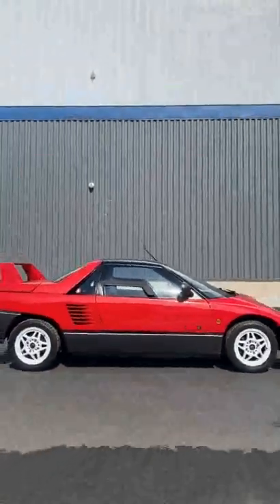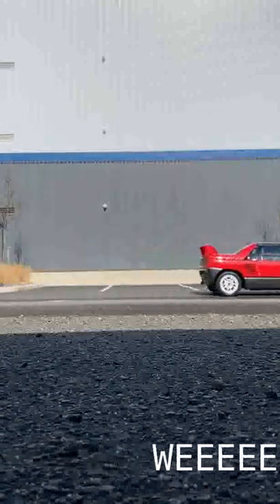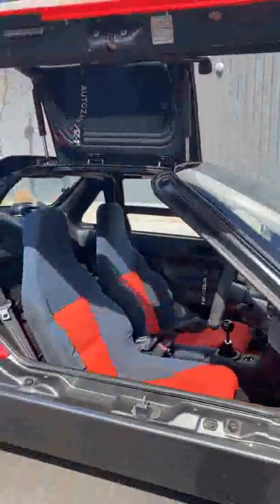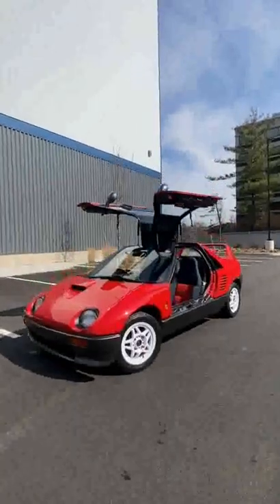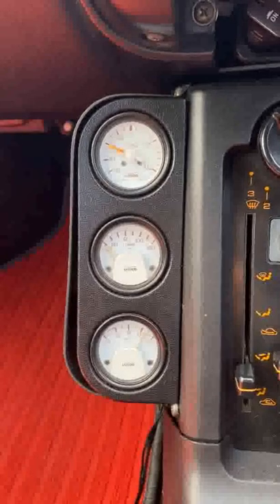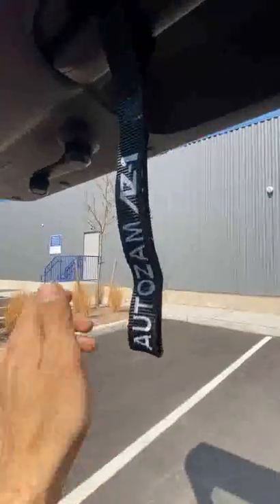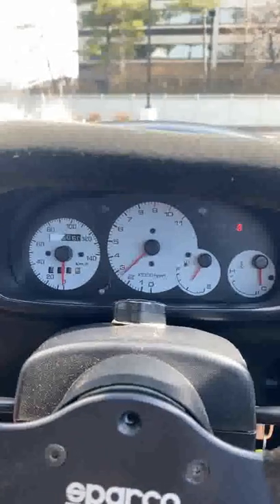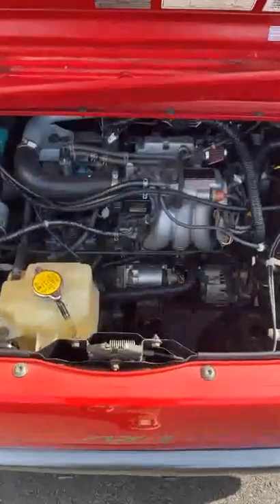1992 Autozam AZ-1 - One Minute Car Reviews